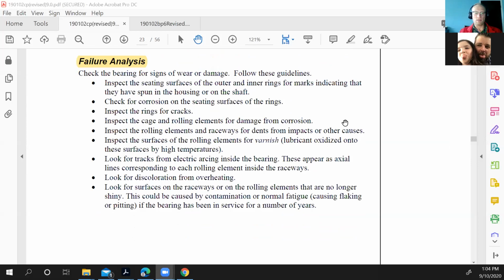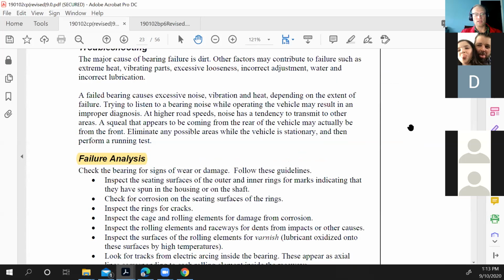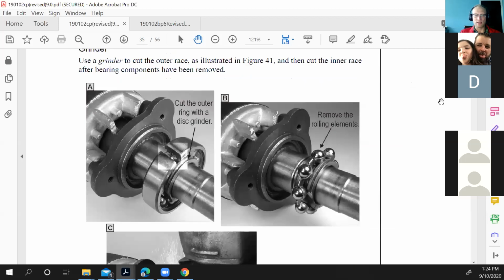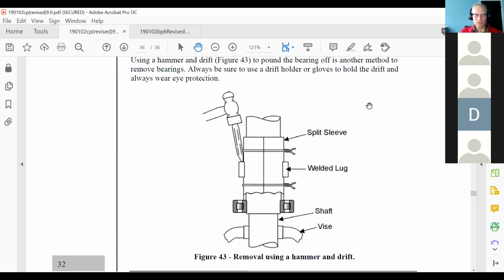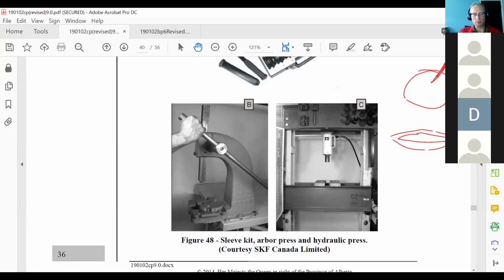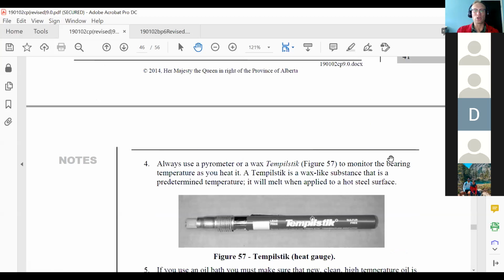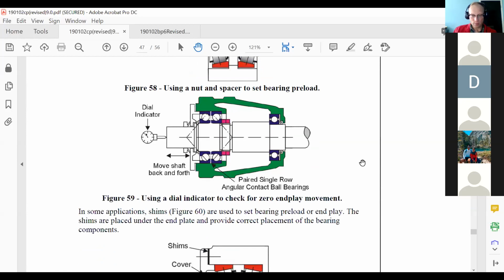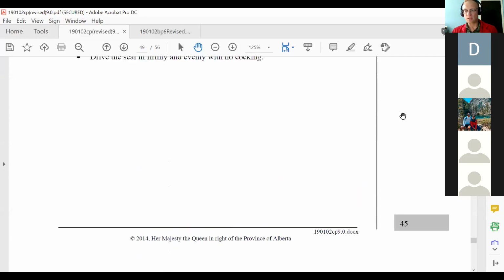102c part 3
Section 102 lectures